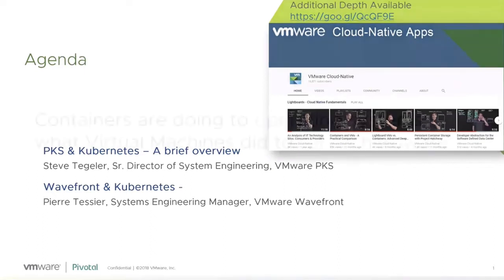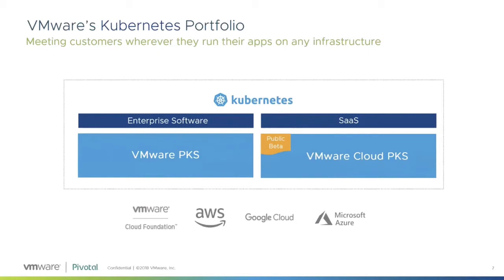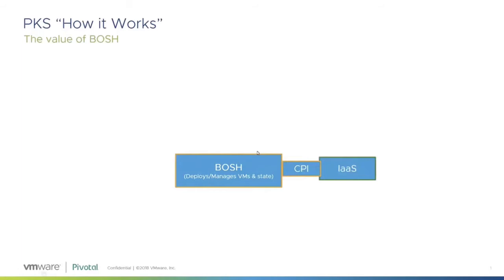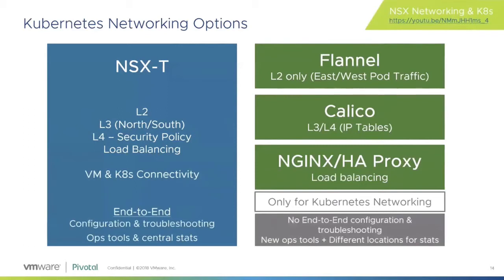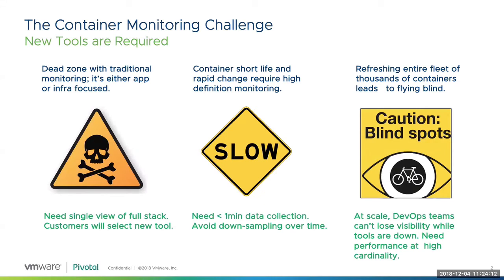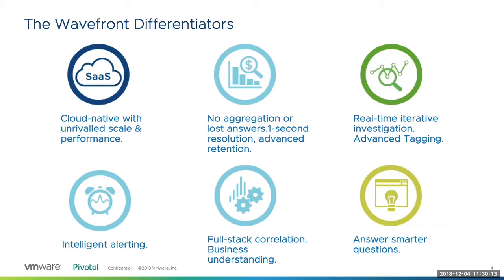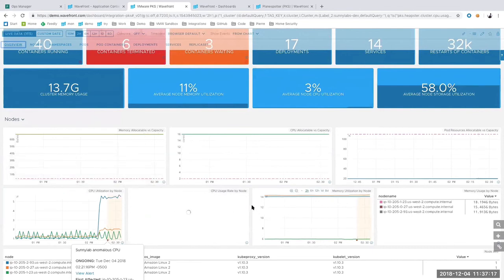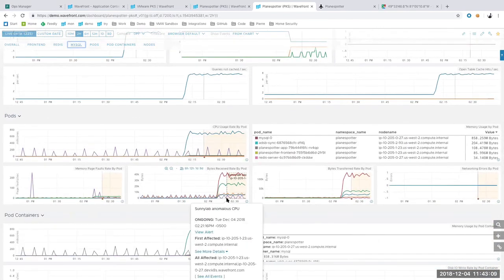How to run and monitor Kubernetes with VMware PKS and Wavefront by VMware - December 2018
How to run and monitor Kubernetes with VMware PKS and Wavefront by VMware. Presenters: Steve Tegeler and Pierre Tessier